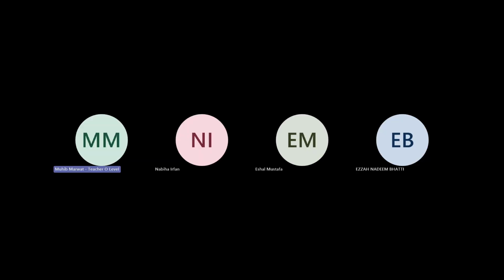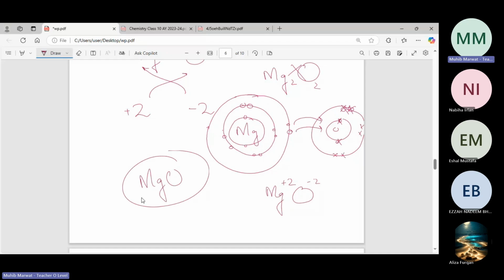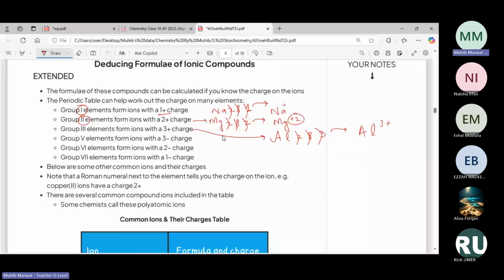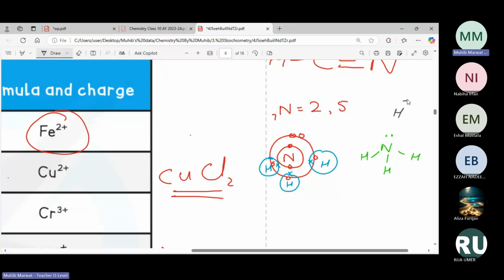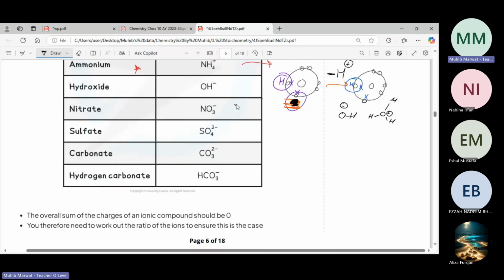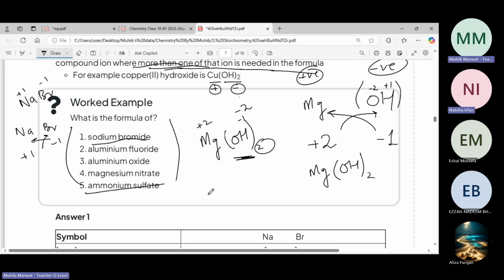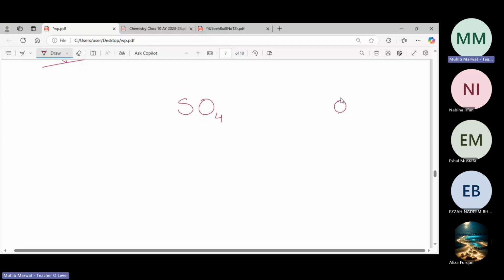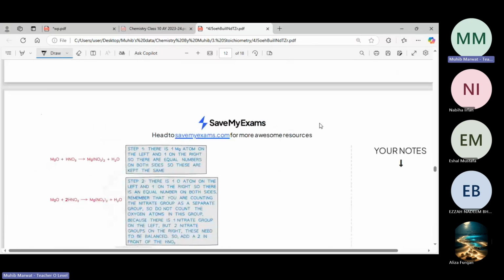Molecular & Empirical Formula|Valency,Writing Chemical Formula& Calculations| IGCSE/OLevelsChemistry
Unlock the secrets of Molecular and Empirical Formulas in this detailed lecture designed for IGCSE/O Levels Chemistry (0620/5070) under the Cambridge CAIE syllabus. This video dives deep into chemical formula calculations, understanding valency, and mastering the art of writing chemical formulas step by step. Perfect for students aiming for high scores in Cambridge exams, this session simplifies complex topics with clear explanations and practical examples.

Key Topics Covered:
Difference Between Molecular and Empirical Formulas
How to Calculate Empirical Formulas with Examples
Understanding Valency and Its Role in Formulas
Step-by-Step Guide to Writing Chemical Formulas
Tricks to Solve Chemical Formula Calculation Questions
Covers IGCSE Chemistry Paper 2, 4 & 6 and GCE Chemistry paper 1, Paper 2 & Paper 3 concepts.
Simplifies complex formulas and calculations for better understanding.
Helps students tackle exam-style questions with confidence.